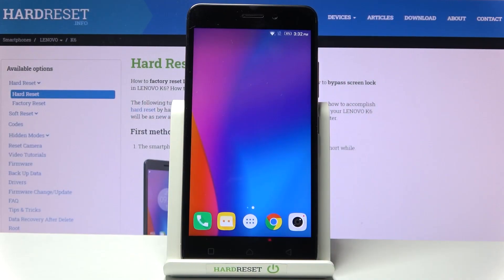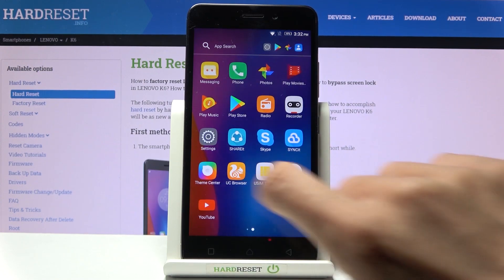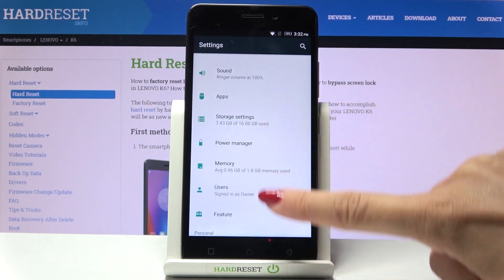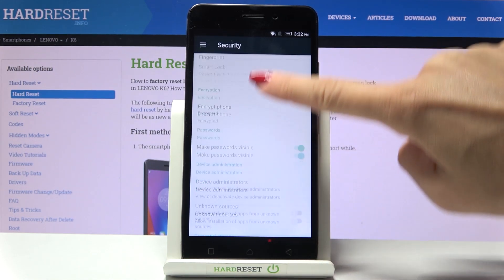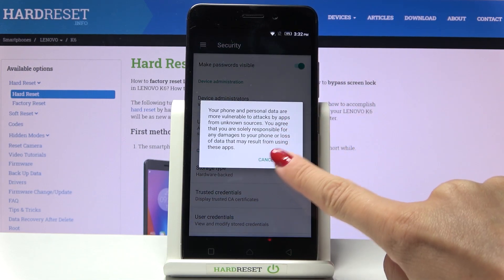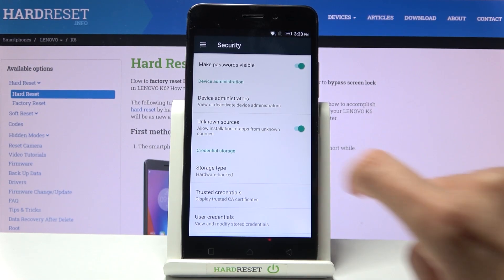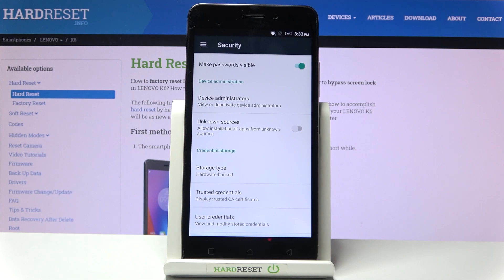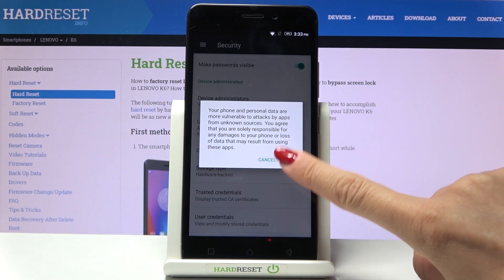How to Download Apps from Unknown Sources on Lenovo K6 – Allow Unknown Sources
Hey Everyone! Have you been trying to find a setting to allow applications to be installed from outside sources on Lenovo K6 and would you like to know how to do it without problems? You've come to the right Channel! In this video, we will teach you how to activate unknown sources in Lenovo K6. If you would like to download an app from unknown sources to your Lenovo K6 smartphone, please watch the presentation above and allow the app to be installed on your device.

How do I Turn On Unknown Sources on Lenovo K6?
How to Enable Unknown Sources on Lenovo K6?
How to Install Apps from Different Sources on Lenovo K6?